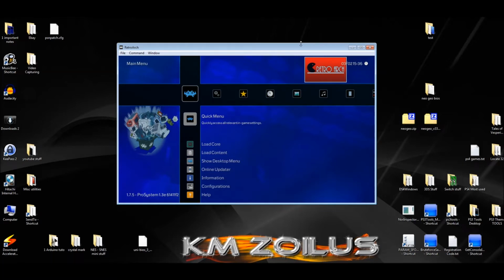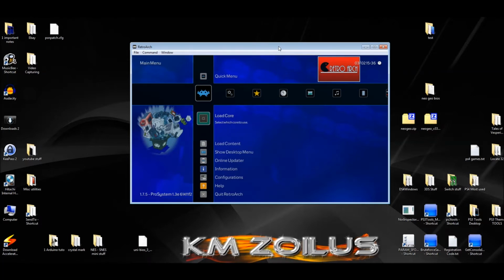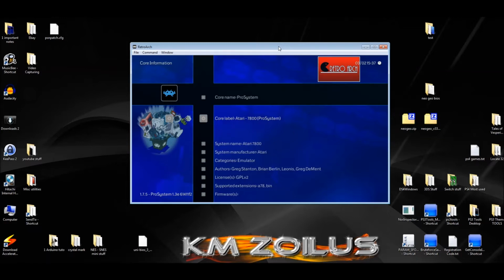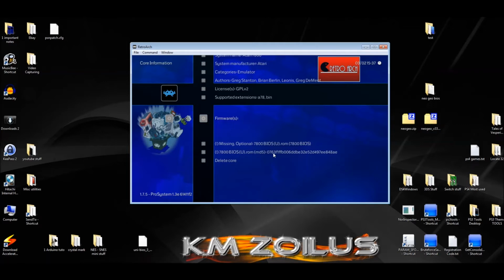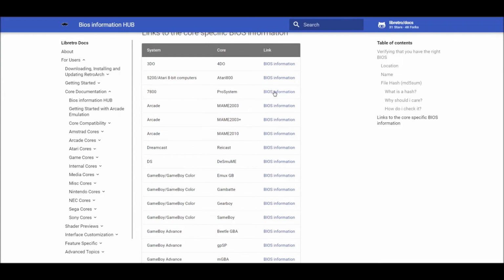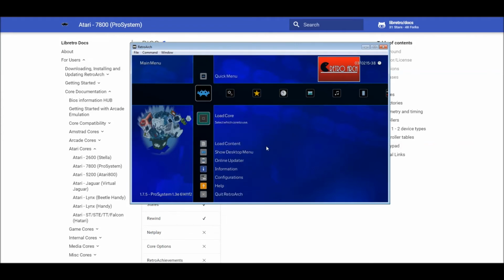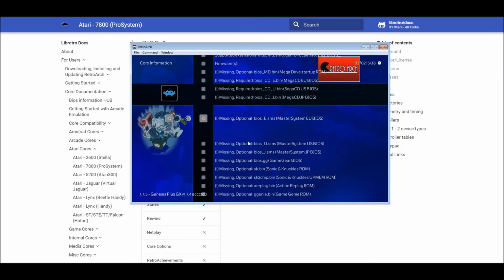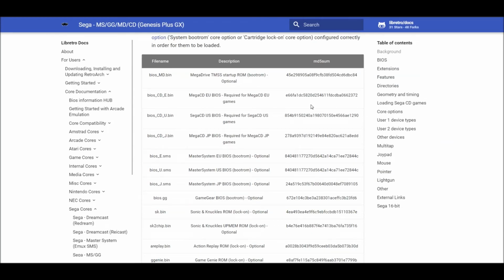"Prepping" for Retroarch - PT.3B (Again) - BIOS (follow up) getting info from .info files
These videos are designed for the to help in setting up and preparing for retroarch on your system. They are explained and targeted for beginners...but can be useful for all levels of experience